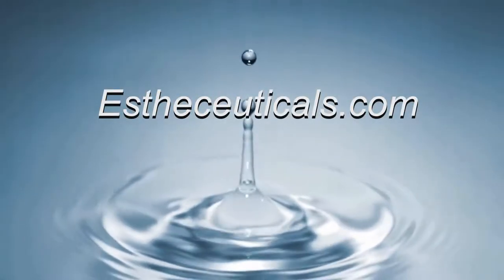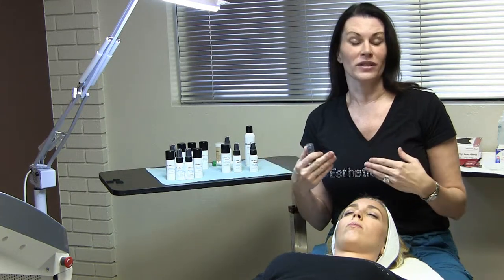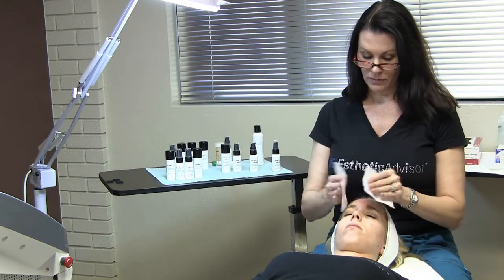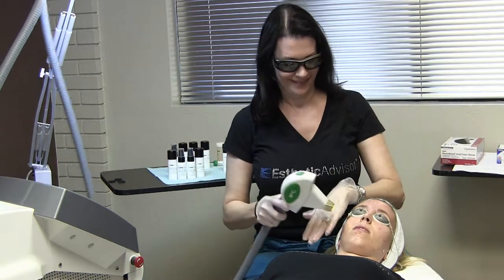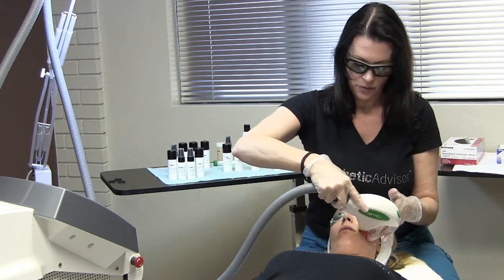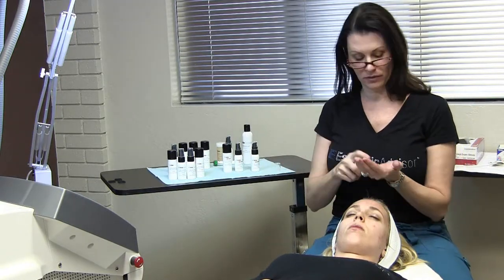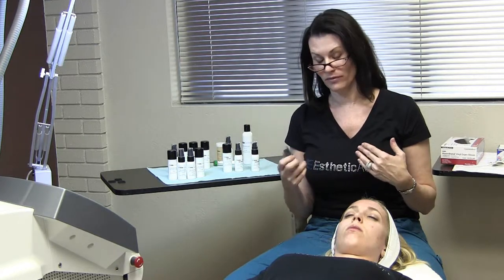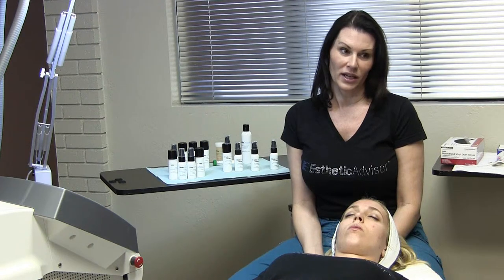EstheCeuticals Products Before & After Photofacial